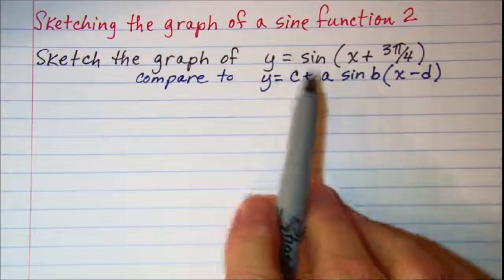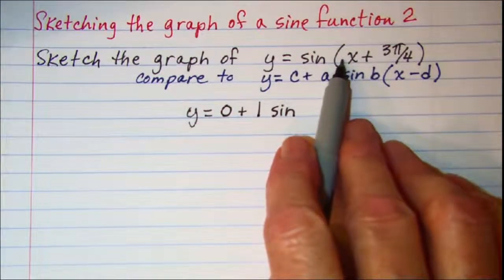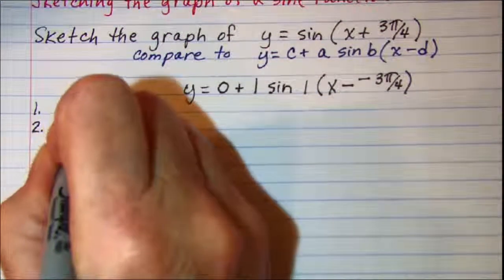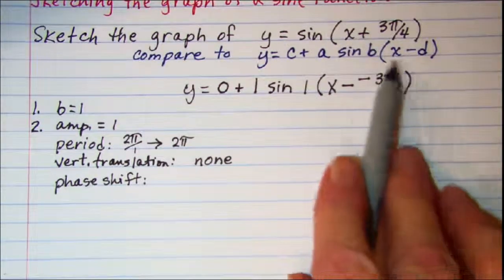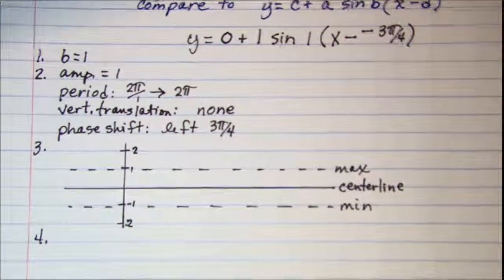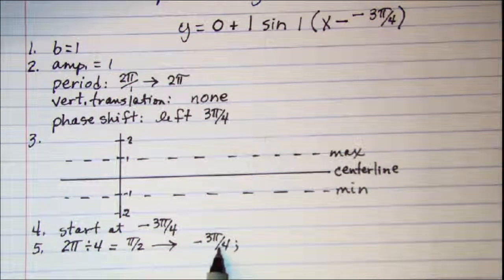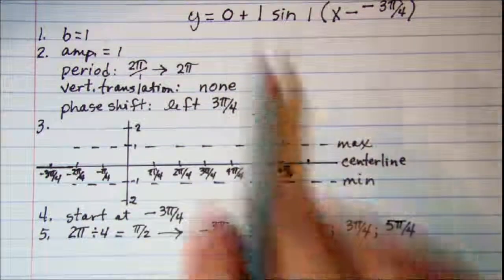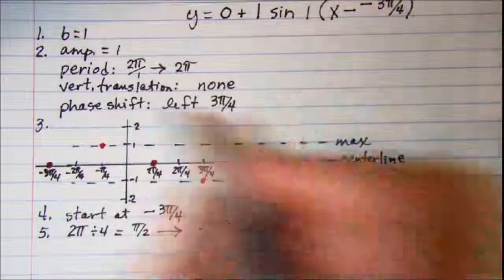Sketching the graph of a sine function 2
Guidelines for sketching graphs of sine and cosine functions is given and an example is shown